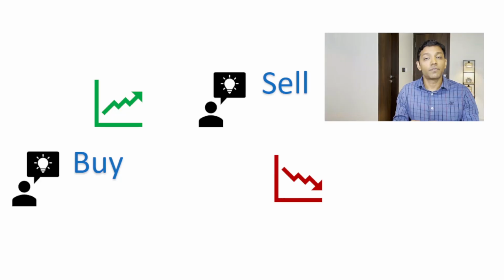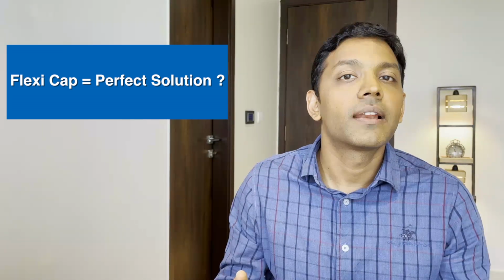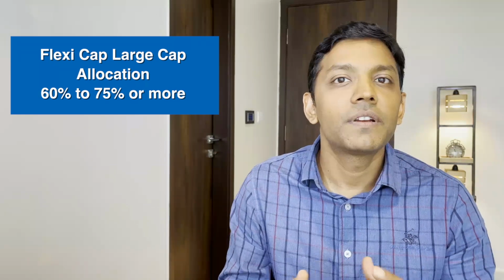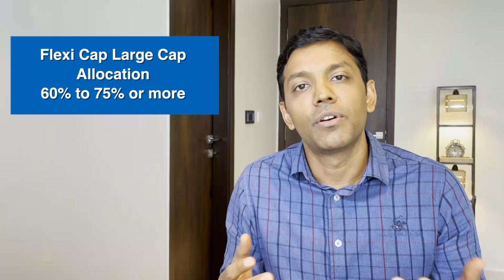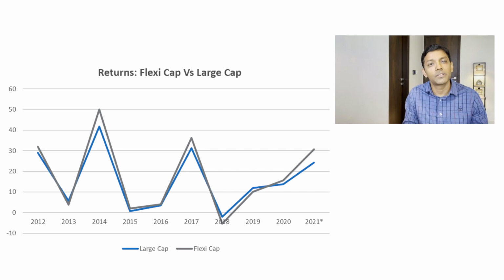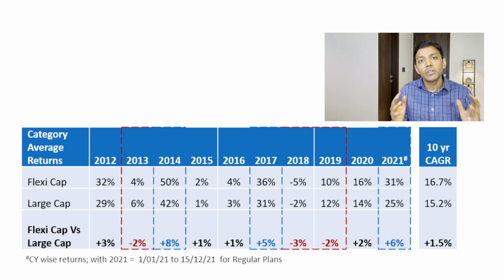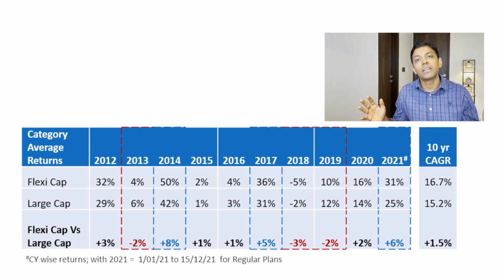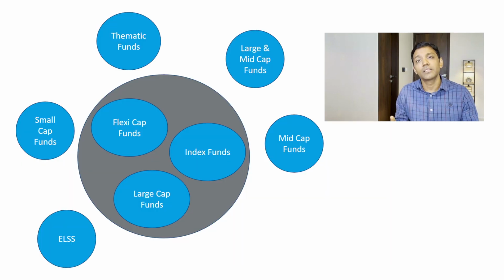Flexi Cap Funds: Are they really flexible?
Flexi Cap Mutual Funds: Flexicap are they really flexible and Top Flexicap funds in India

In this video we will be discussing the following:

👉  What are flexicap funds?
👉  Which is best multicap or Flexicap?
👉  What advantages do flexicap funds have over other fund categories?
👉  Is Flexi Cap fund good for long term?